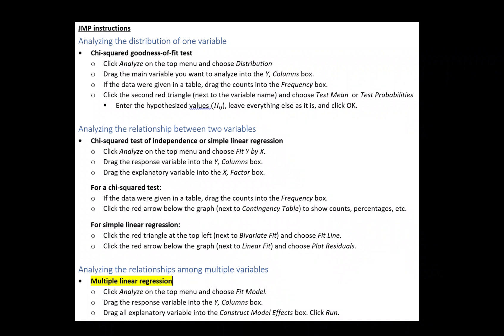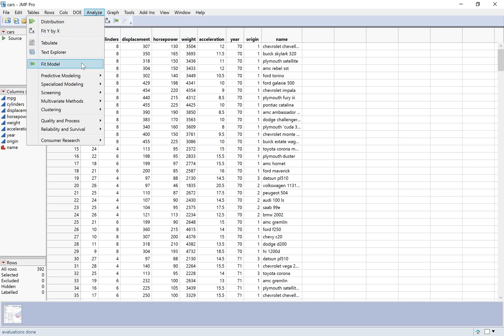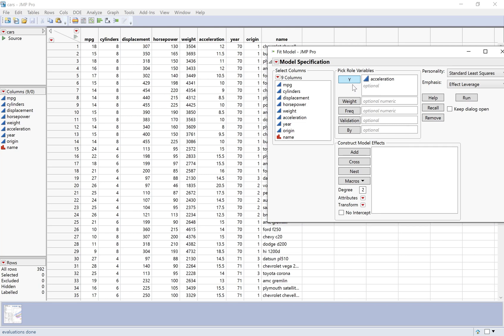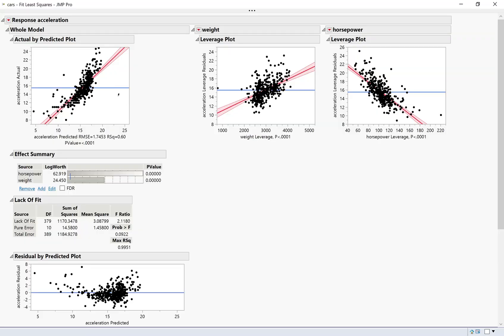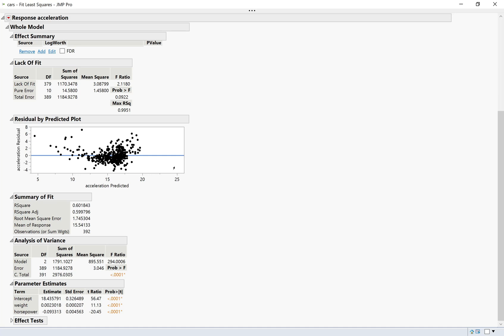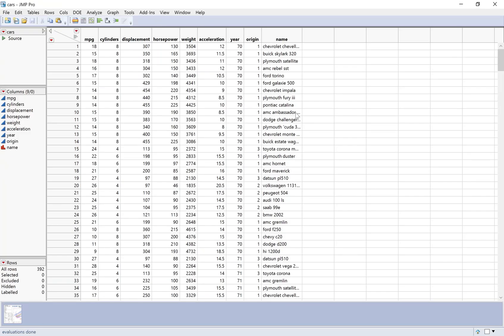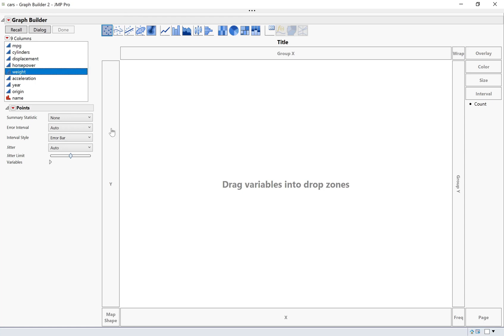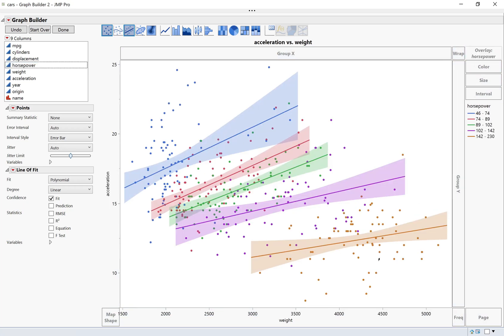Multiple regression in JMP